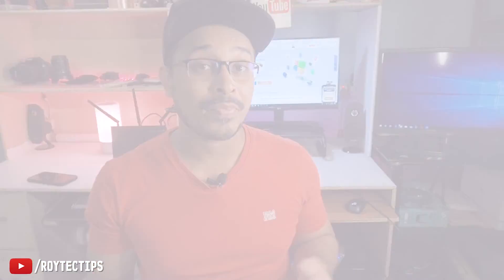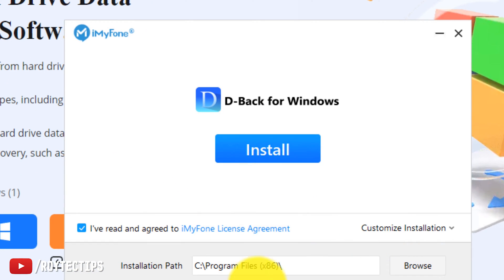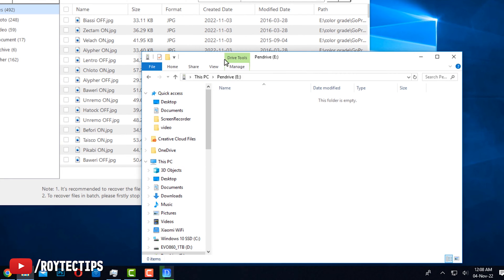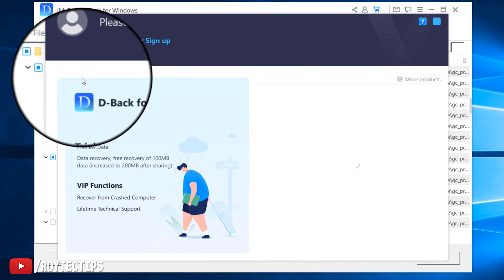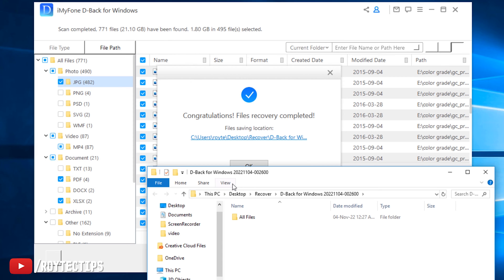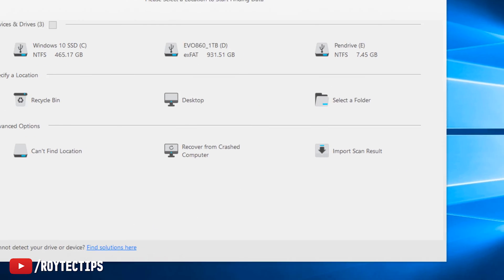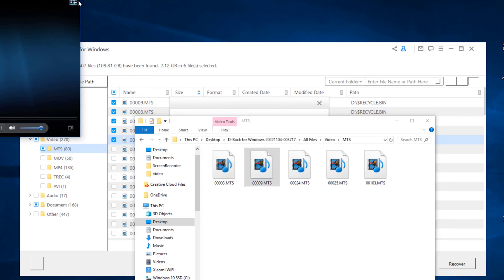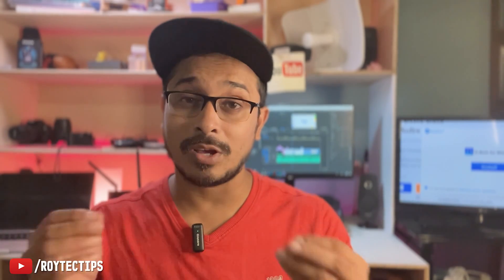How to Recover Deleted Files from Formatted External Hard Drive on Windows/Mac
Recover Deleted Files from Formatted External Hard Drive on Windows/Mac -- iMyFone Hard Drive

Recover Deleted Files Using Command Prompt in Windows 10 – Hassle Free Solution

Recover Deleted Files from Formatted External Hard Drive
how to recover permanently deleted photos from google drive
google drive restores deleted files
how to recover deleted phone
how to recover files from google drive
google drive permanently deleted files recovery
macos recover deleted files
mac data recovery
mac data recovery
easeus data recovery mac full version
mac data recovery software
mac photo recovery software
photo recovery mac
mac video recovery
recover data from trash mac
remo recover mac
apple data recovery
mac data recovery guru
Windows deleted file recovery
recover data from recycle bin